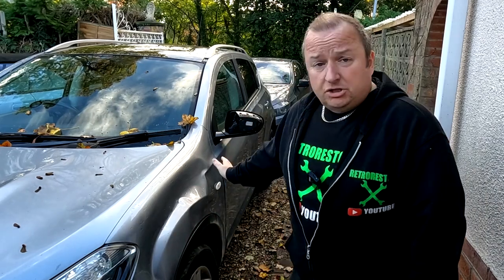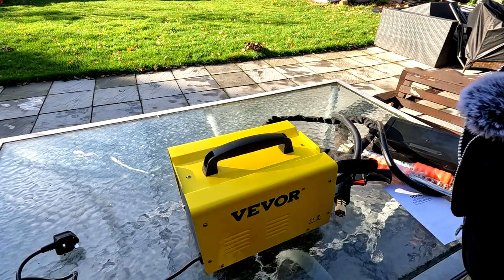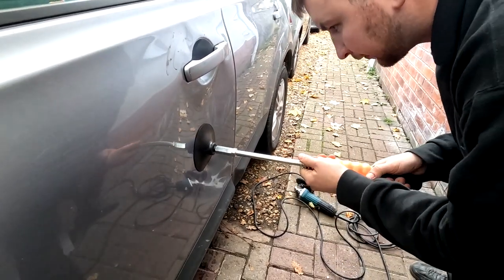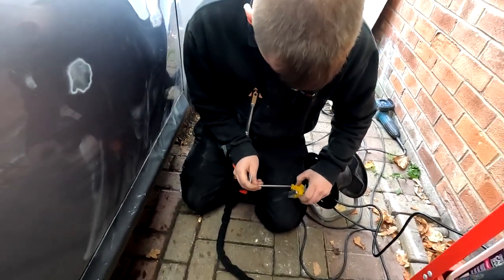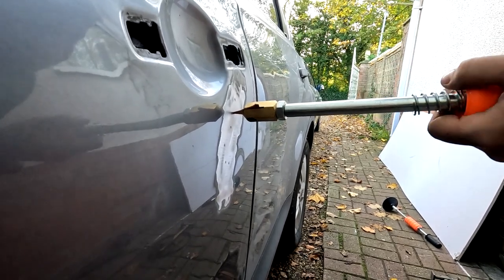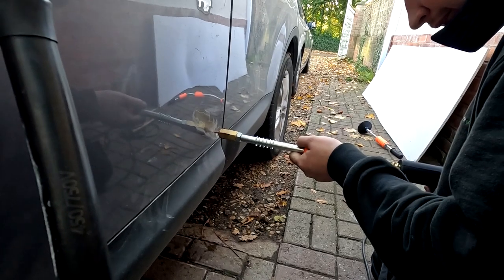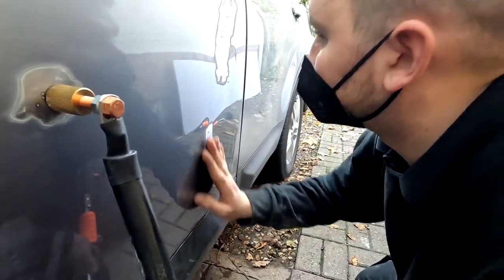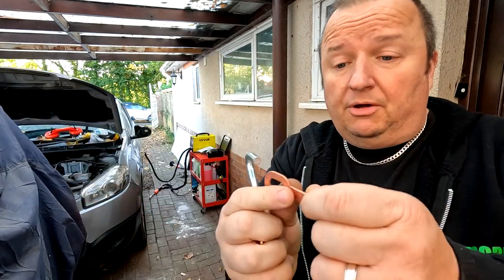A Must Have Dent Puller Tool For DIY Car Body Repairs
The paint strip discs

Retrorestore
MMXXII